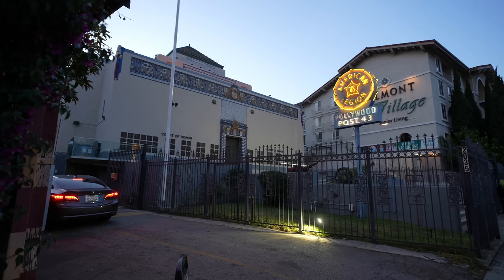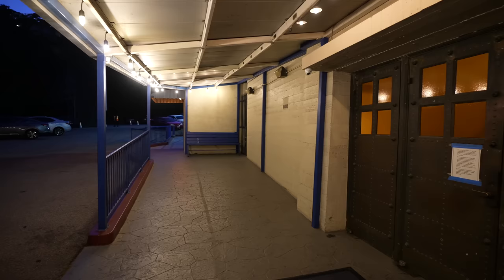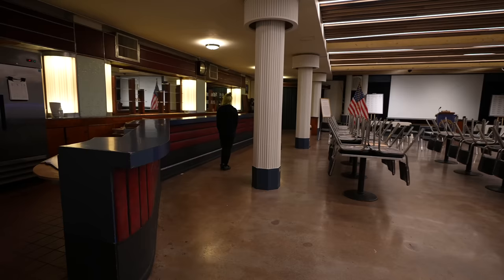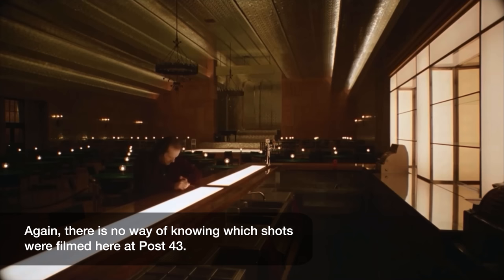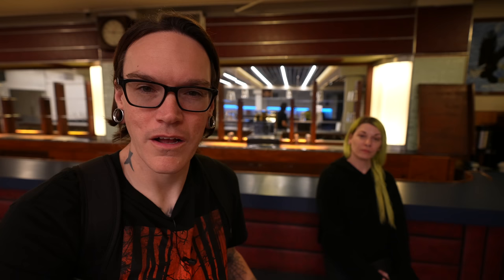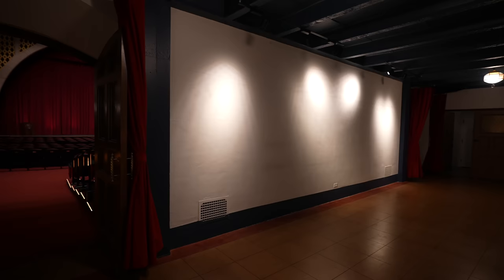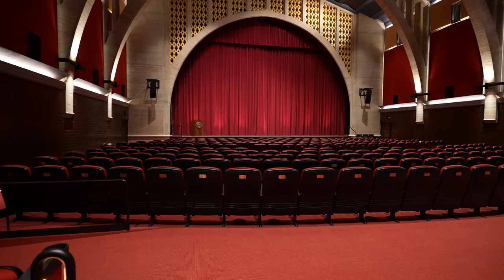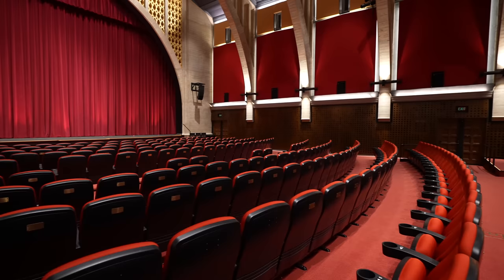The Shining Filming Location - Was Lloyd's Bar Scene Filmed in Los Angeles??? 4K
Join us as we visit Hollywood's BEST KEPT SECRET...The Hollywood American Legion Post 43.  This is where it is said Stanley Kubrick filmed pickup shots for the Lloyd's Bar Scene for the movie THE SHINING.  Is the story true...or is another HOLLYWOOD LEGEND???